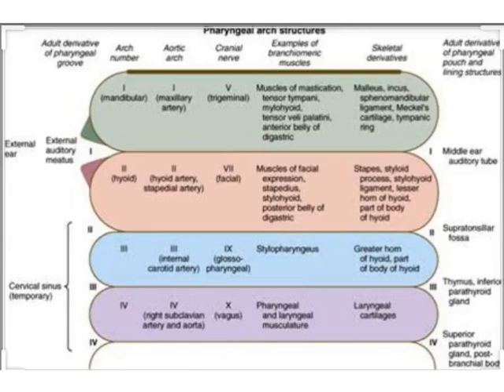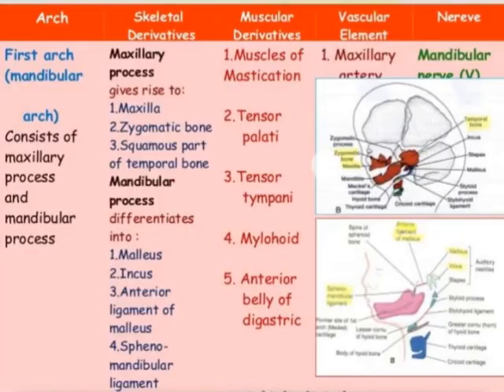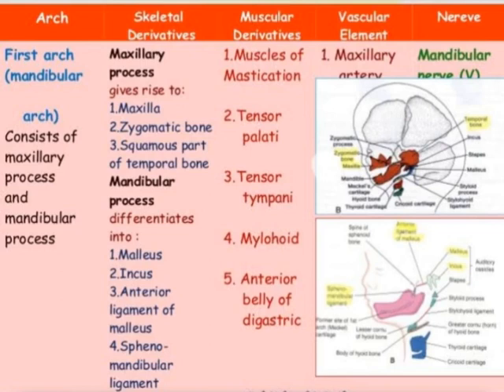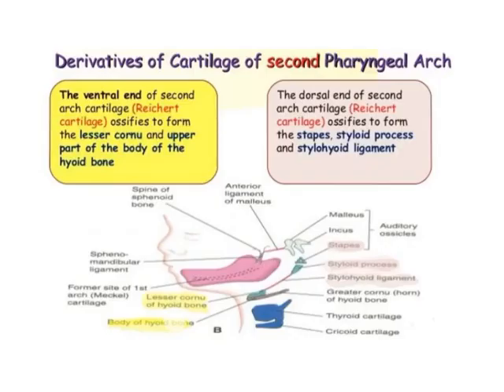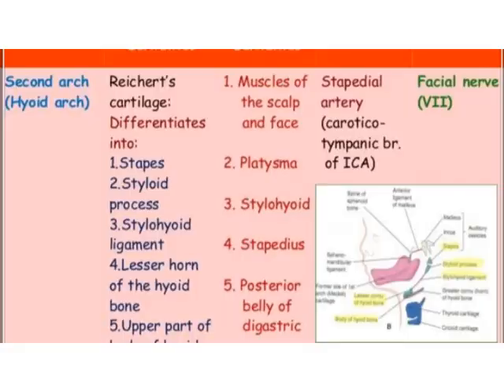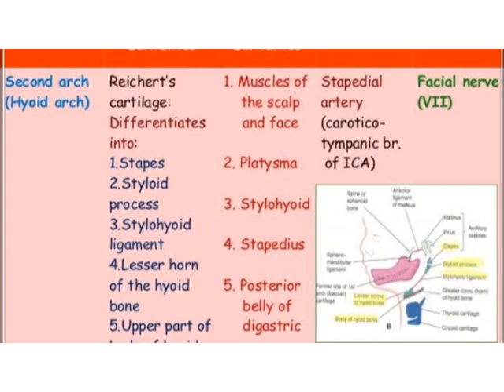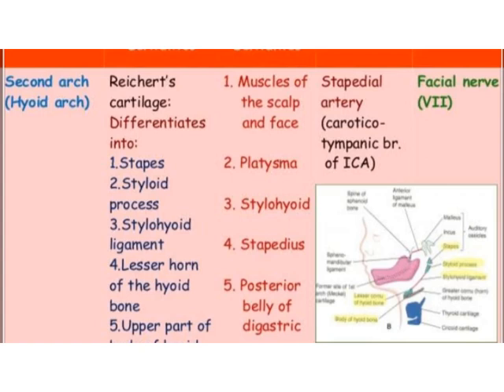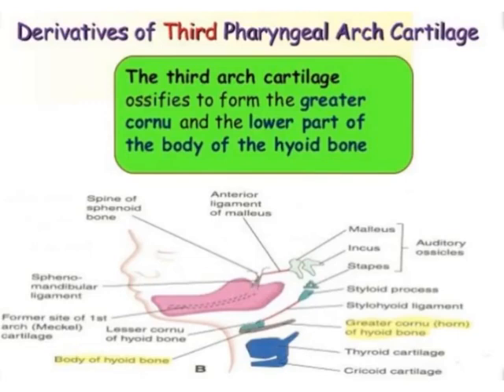Derivatives of pharyngeal arches | Embryology | Animated video | Quick Revision | Charts